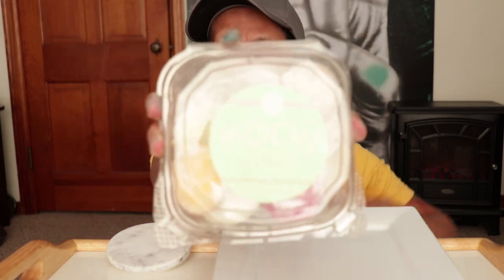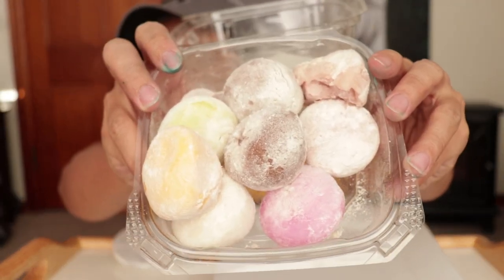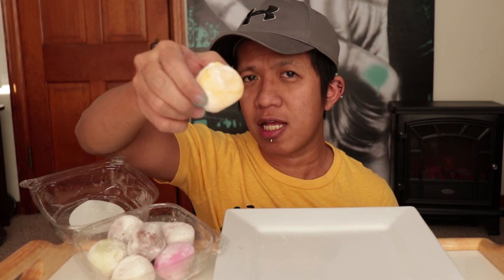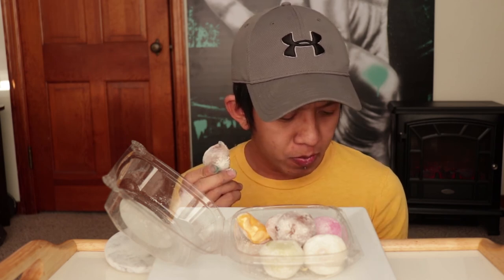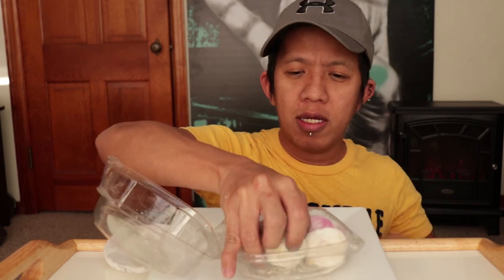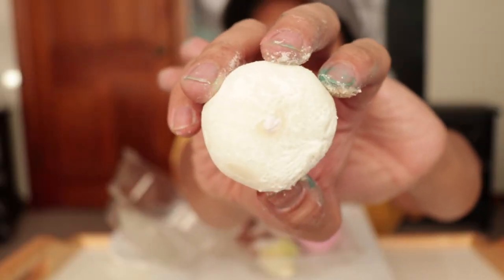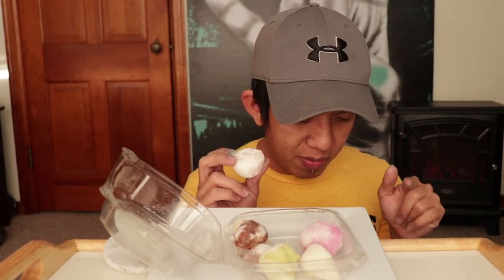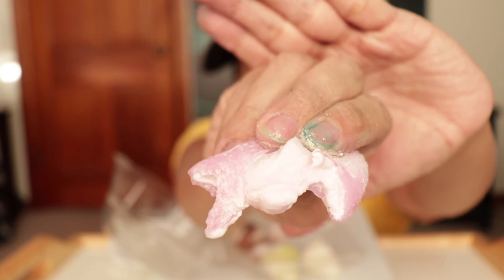WHOLE FOODS JAPANESE MOCHI PREMIUM ICE CREAM TASTE TEST | GIAN EATS